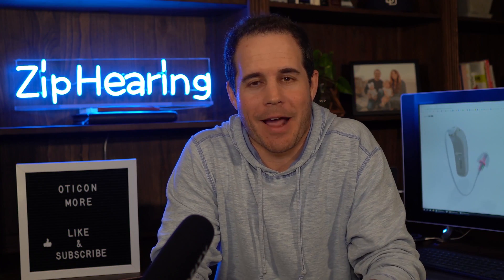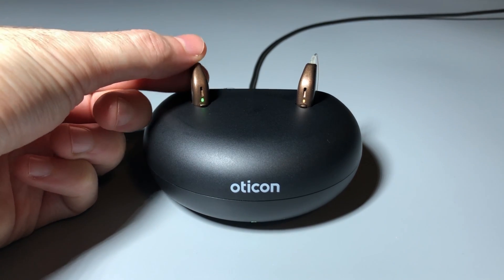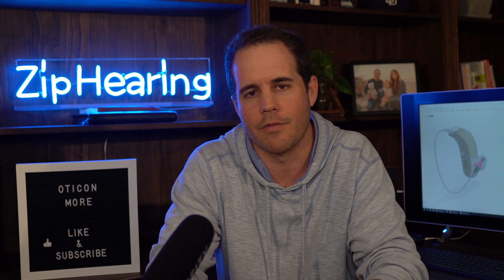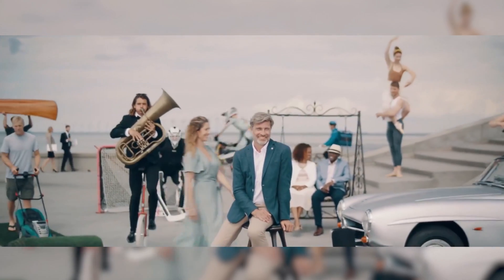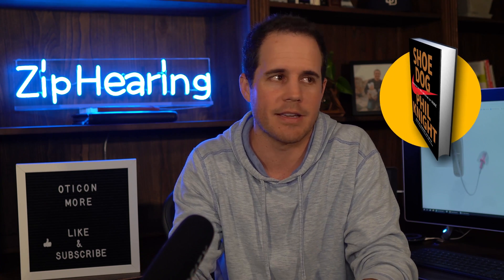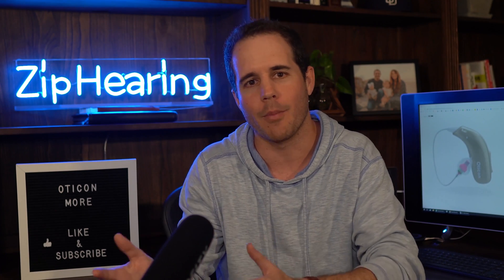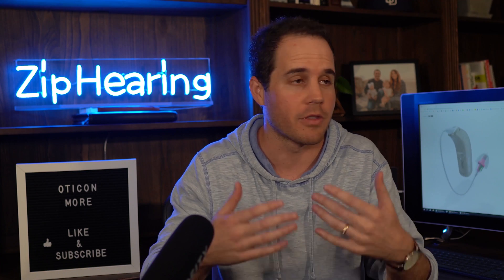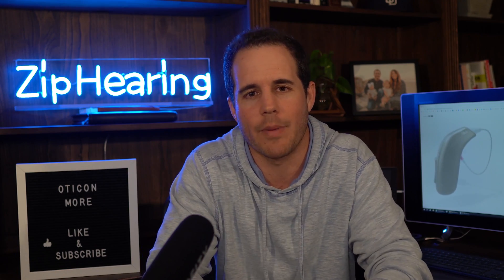Oticon More Review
Introducing Oticon More!

It features a built-in lithium ion rechargeable battery, Bluetooth connectivity to iPhones and most Android phones, and best of all...

It's the world's first hearing aid with an on-board deep neural network.

In this video we take a look at all of the above and more, to help you determine if Oticon More is the right choice for you. Spoiler alert- it probably is!

0:00 - Intro
0:53 - Oticon More
1:18 - Rechargeability
2:10 - Bluetooth
3:50 - (Short explanation) Deep Neural Network
4:35 - (Longer explanation) Deep Neural Network
9:31 - Closing thoughts